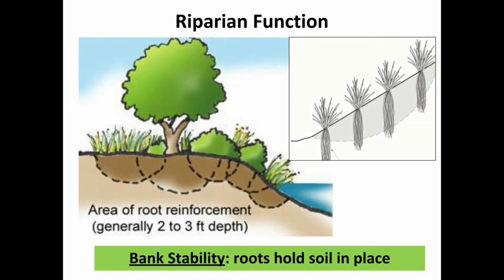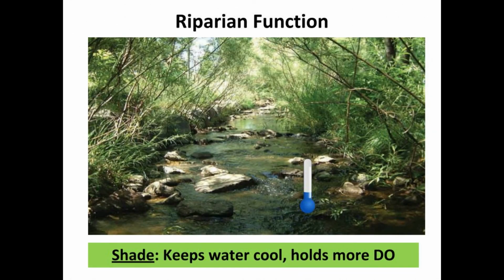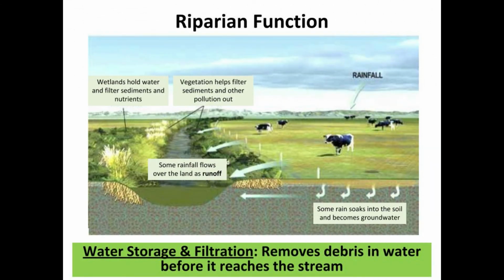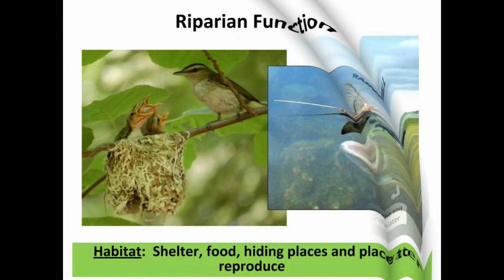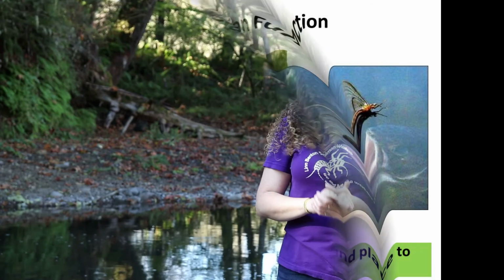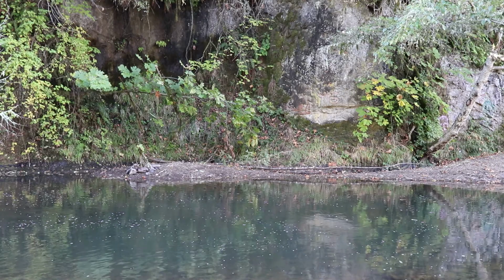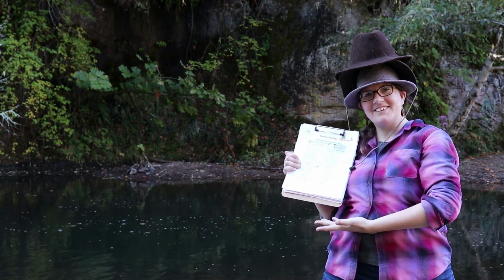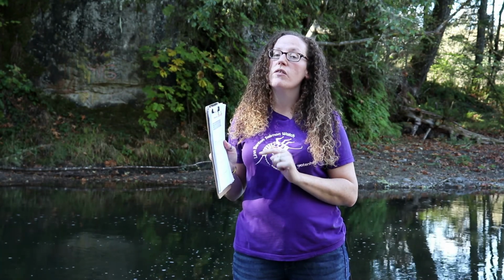Riparian Ecology: Watershed Discovery Kit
Join Kristen & Sarah as they introduce the components of a healthy riparian area and introduce you to the activities you will do to assess the health of a riparian ecosystem.